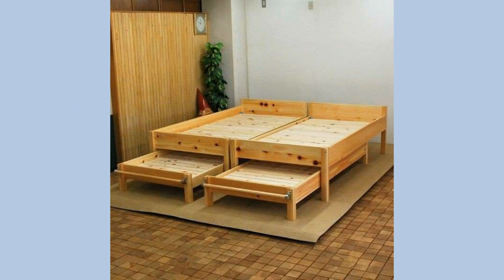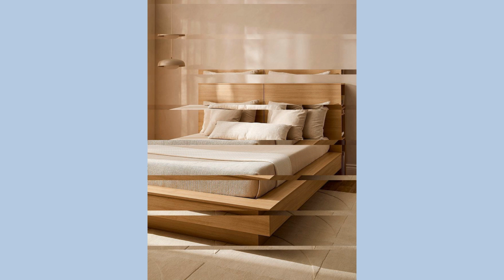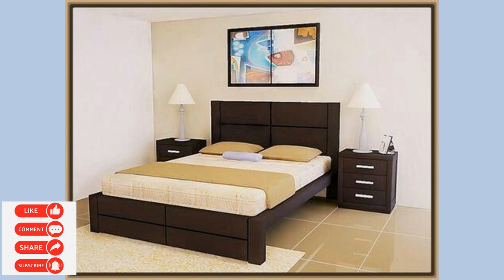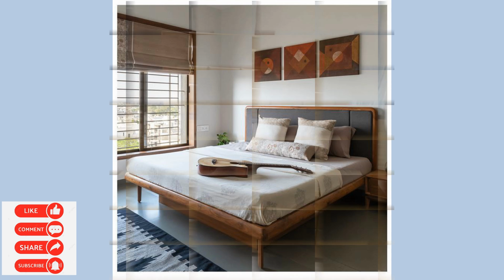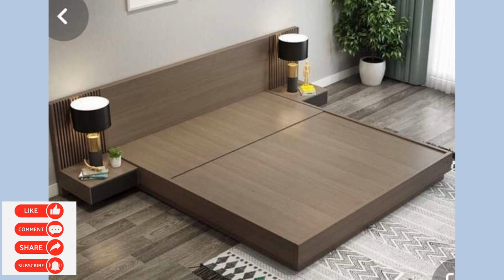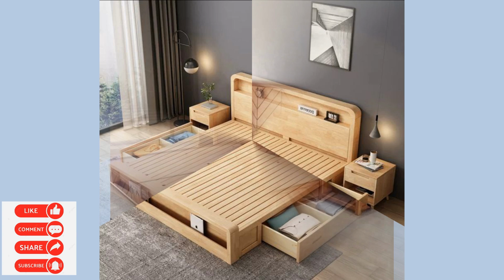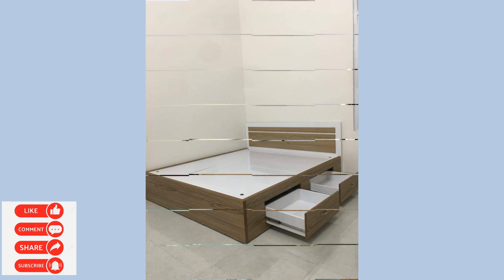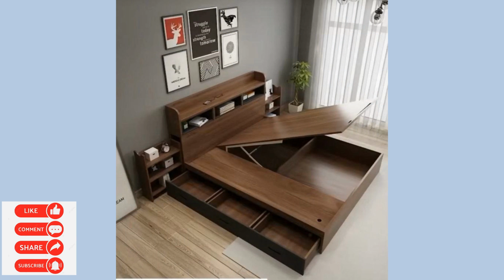WOODEN FRAME BEDS DESIGN IDEAS. 2